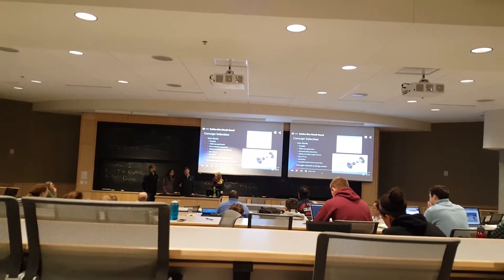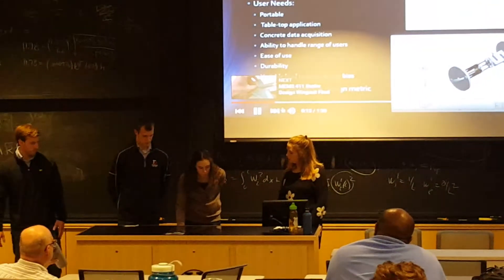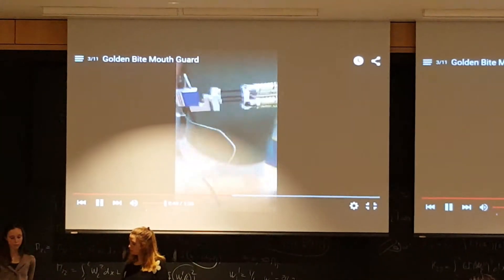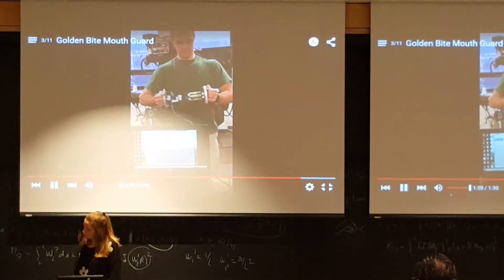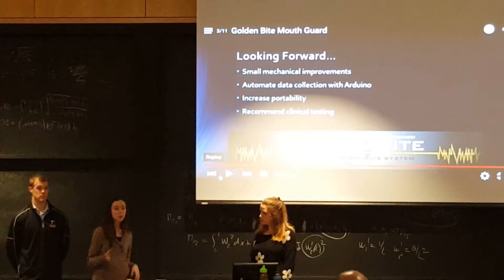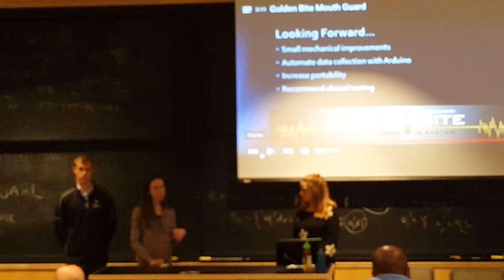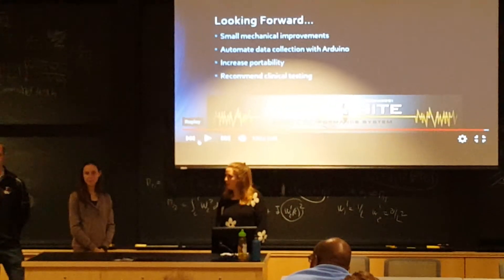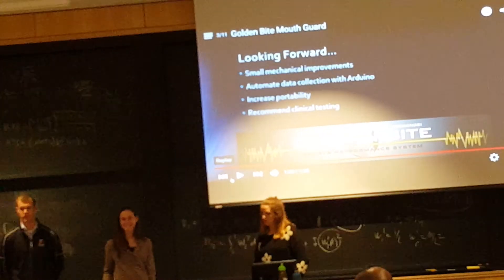Washington University GBM testing device presentation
Washington University Research Demo